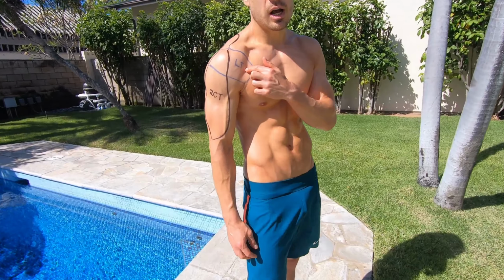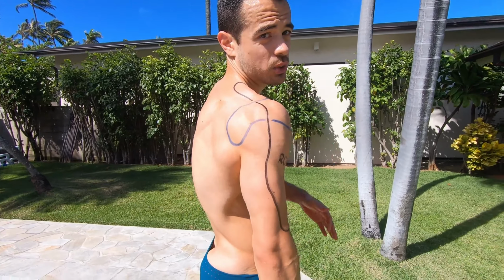Medical Doctor Reveals the Best Exercises to Prevent Shoulder Pain and Get a Six Pack!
Have you ever wondered if your shoulder pain was a minor muscle strain versus something more serious?  I'm Dr. Ken Rousslang, MD, CPA, and this video explains the most common causes of shoulder pain, including how people develop shoulder pain and arthritis, and reveals my shoulder workout to get the fastest possible six-pack based on the best up-to-date science.  Stick with me and I'll do every workout with you, to show you proper form, and guide the way for your shoulder to be healthy and durable.

If you've ever had knee pain, watch the next part of the workout on knee health.  This video will show you the warning signs to look out for, as well as the ways to prevent the most common causes of knee pain, ex. runner's knee, arthritis, patellar tendonitis, and IT band syndrome.